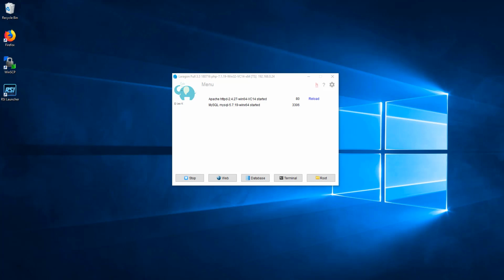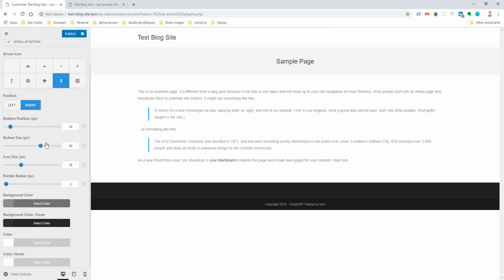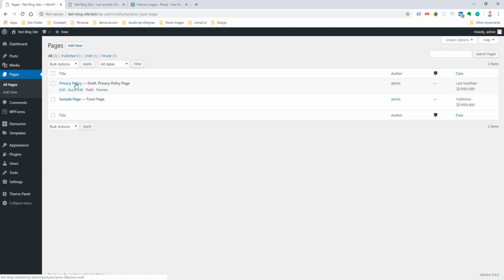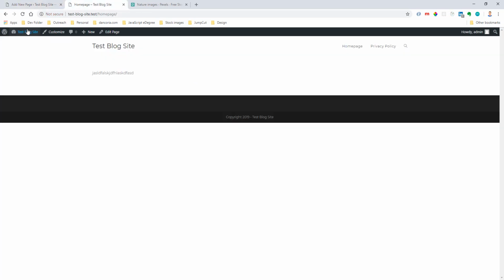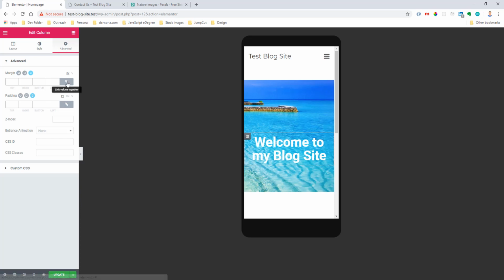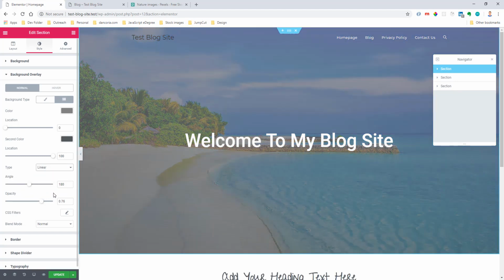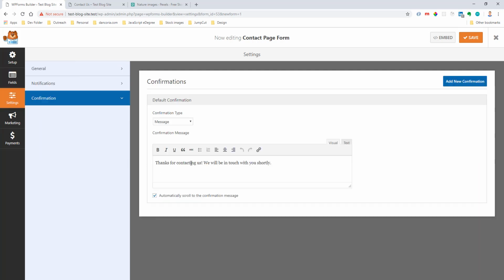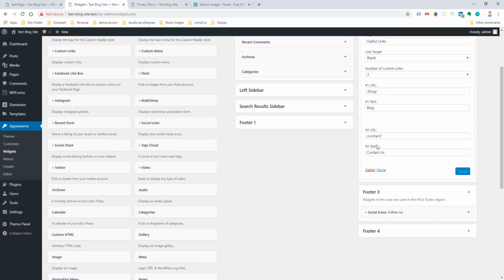Local Blog Site using WordPress and Laragon (2019)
In this video we build a blog site using WordPress and host it locally using Laragon.